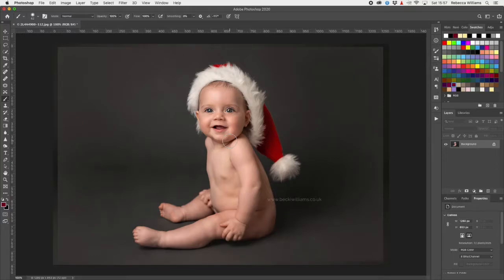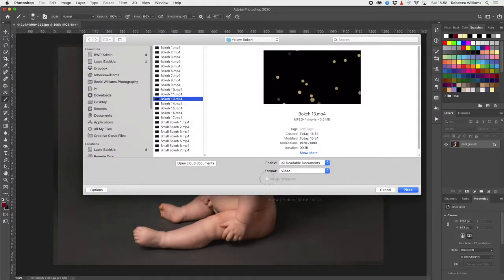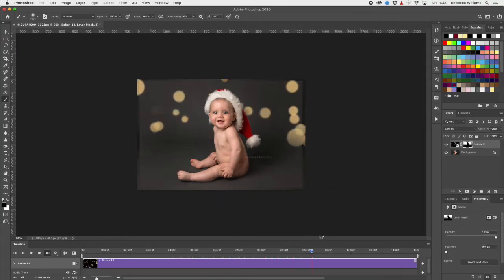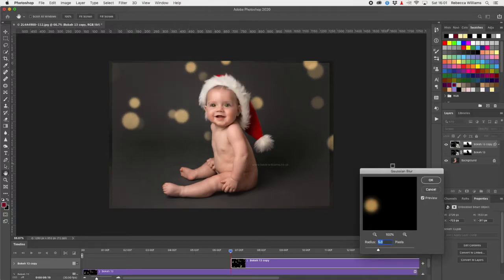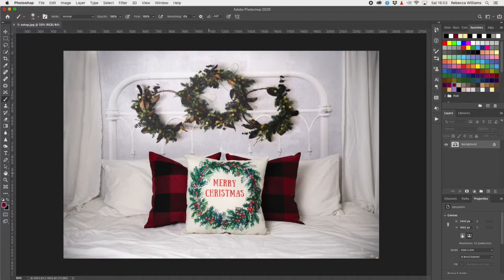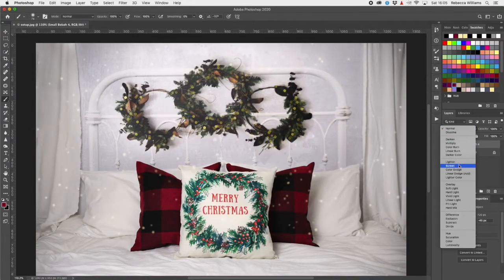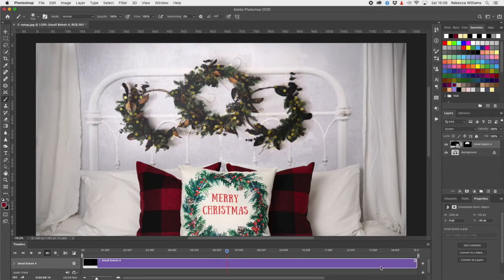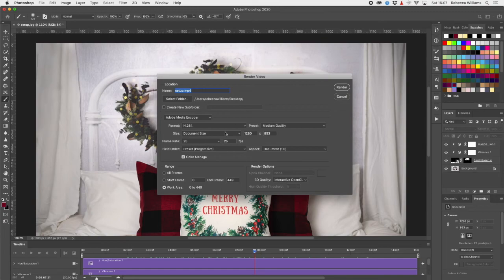How to use your bokeh photoshop overlay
How to use your Bokeh Overlay purchased from BWPOverlays on Etsy